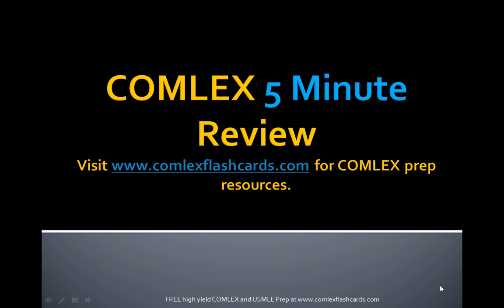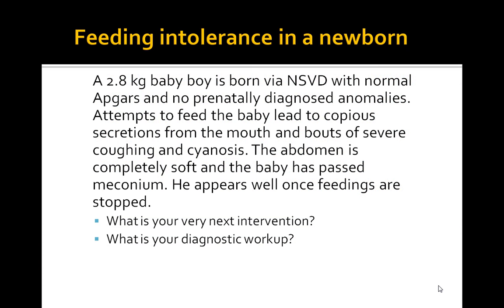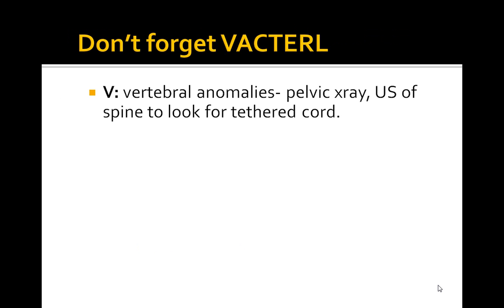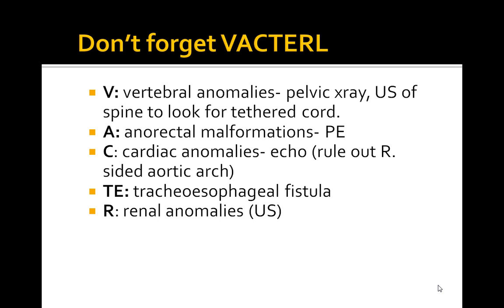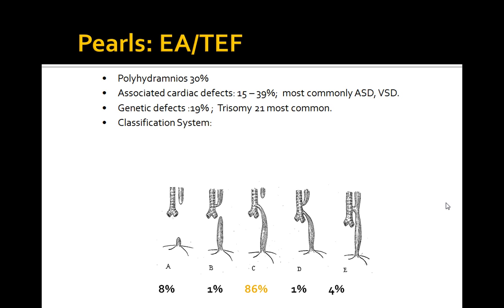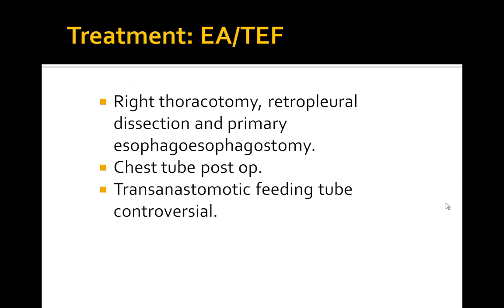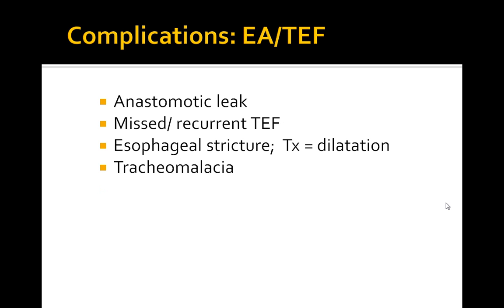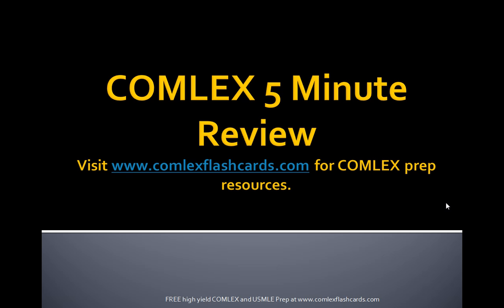COMLEX Esophageal Atresia and TE Fistula